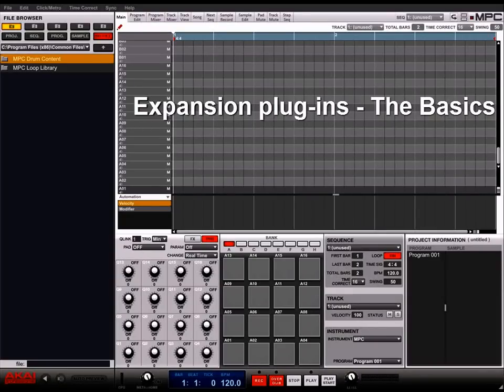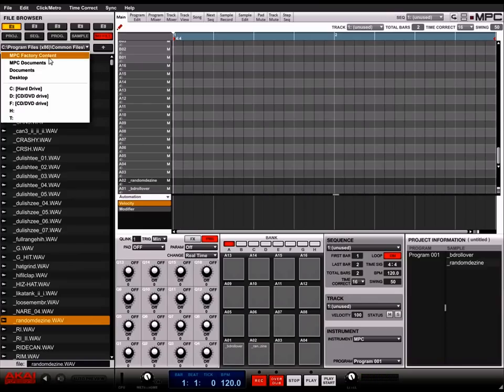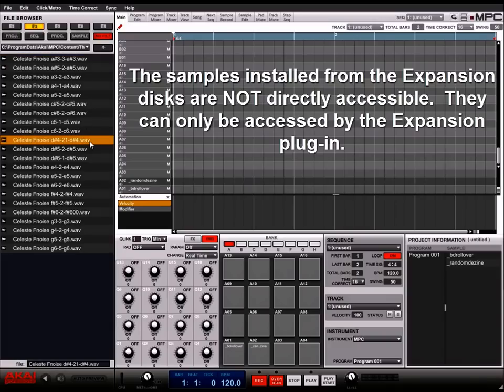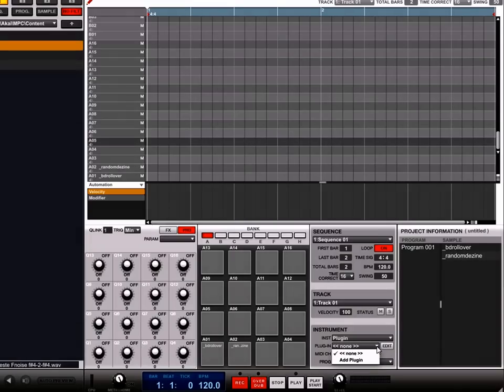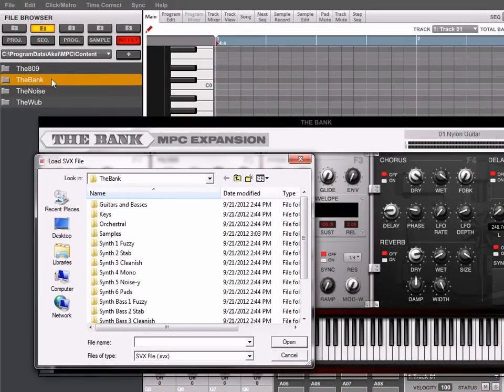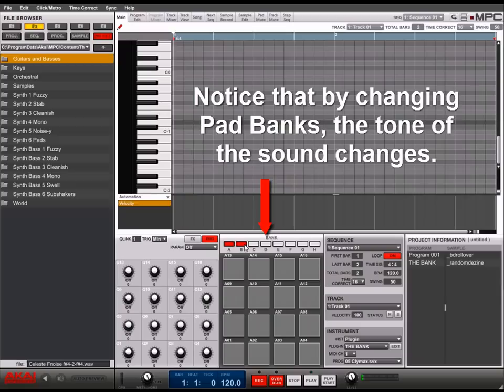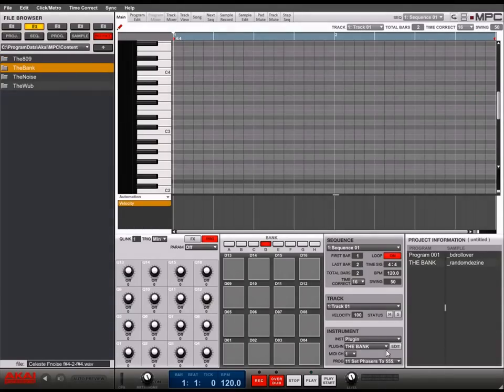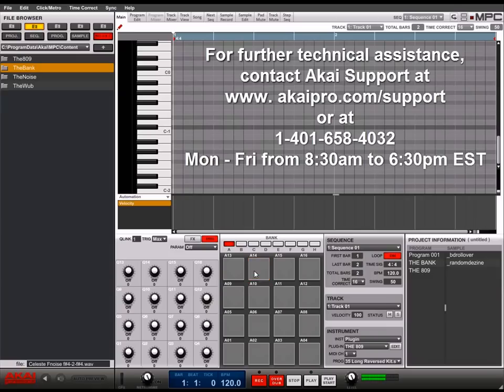Akai MPC Renaissance - Expansion Plugins: The Basics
This video walks through the basics to access the plug-ins and sounds installed with the Expansions disks that come with the MPC Renaissance.

If you need any further technical assistance, contact Akai Tech Support.

Technical Support & Warranty Service

Visit Akai Professional online: Each product has a dedicated support page on the website where you can find manuals, specifications, software updates, drivers and troubleshooting guides

Hours of Operation: 8:30 AM - 6:30 PM EST Monday through Friday (except holidays).